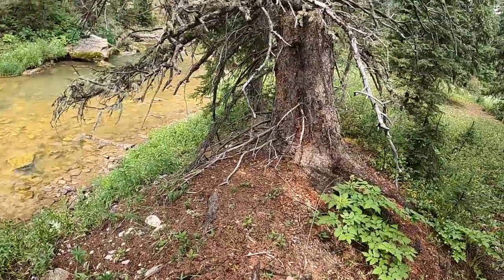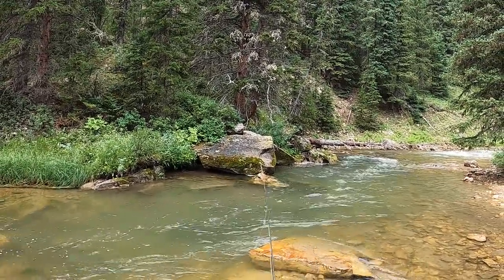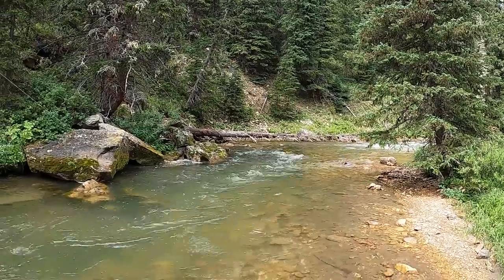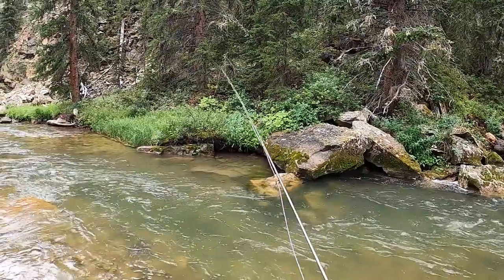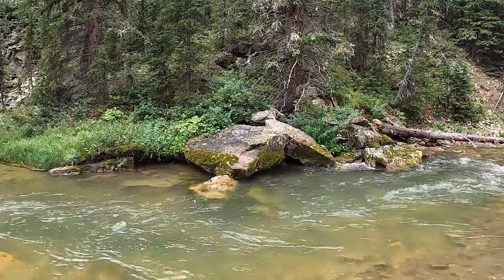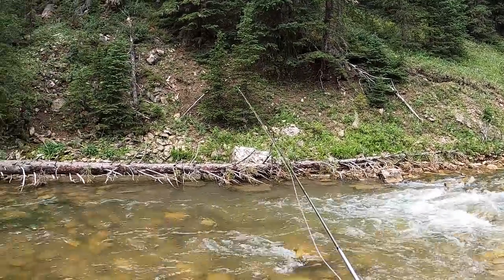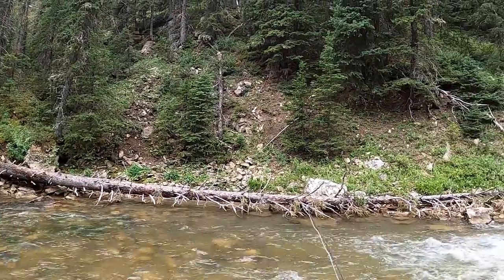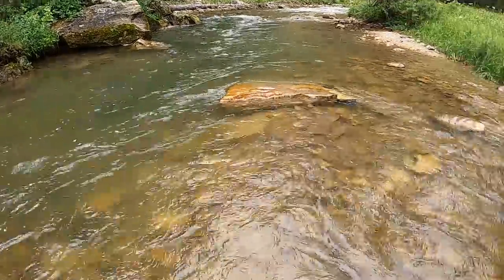THIS ONE SIMPLE ADJUSTMENT might be the secret to catching more fish - A walk thru video!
In this video, I'll walk thru how I fish this hole from start to finish and explain the one adjustment I made to immediately start catching fish.
I lived in my truck bed camper for 2 months over the summer and road tripped through New Mexico, Colorado, Idaho and Wyoming.  See the entire series below...